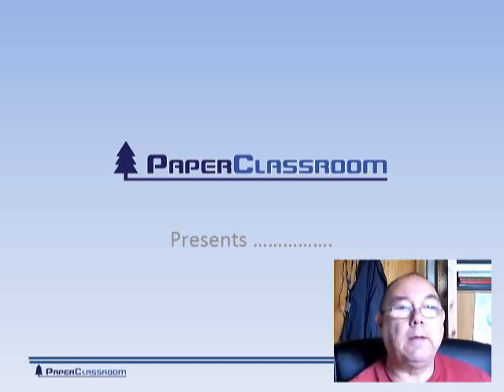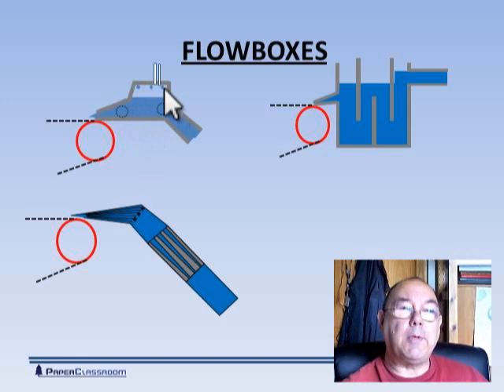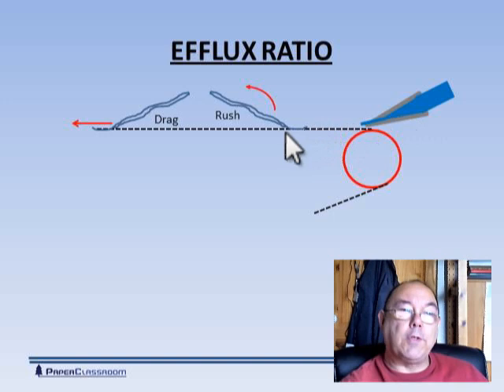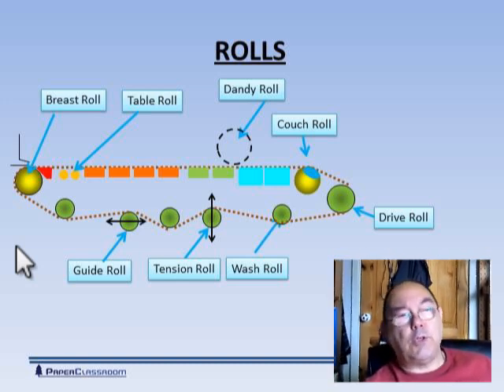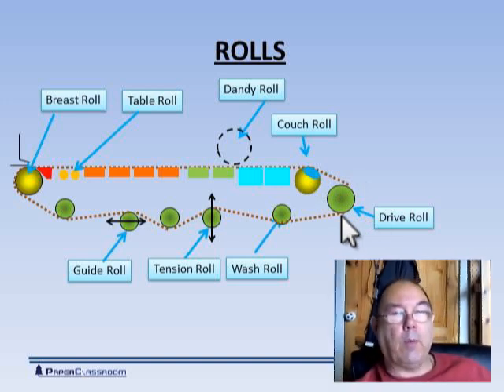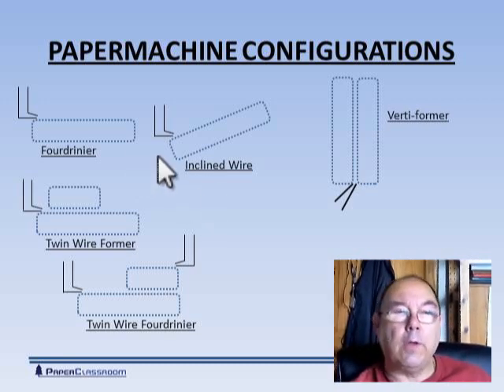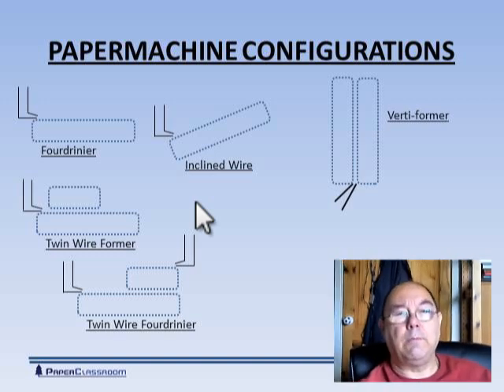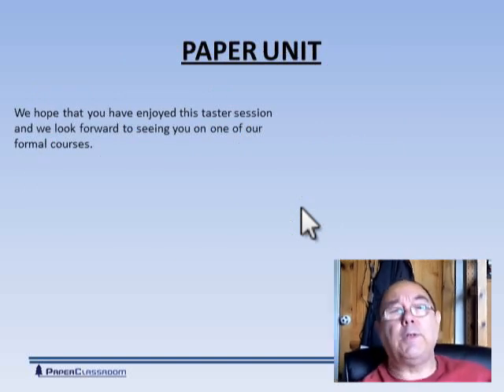Introduction to papermaking - Sheet Formation Paper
This module introduces the different types of former that can be used to produce paper and explains the use of the different types of rolls used in this area. We also identify and explain the different drainage elements that can be found on a paper machine